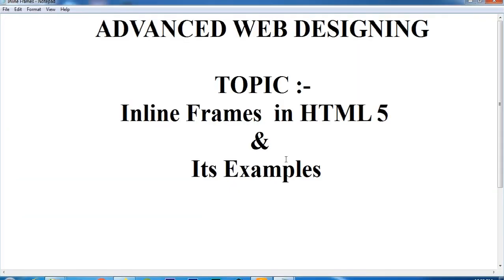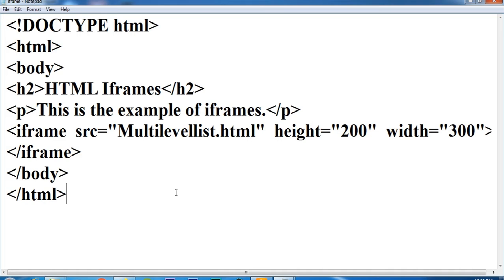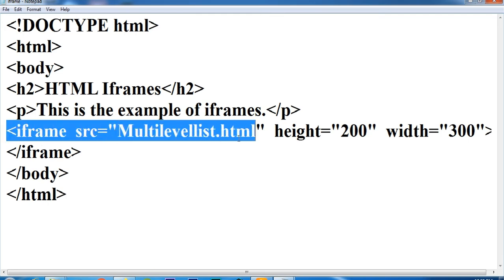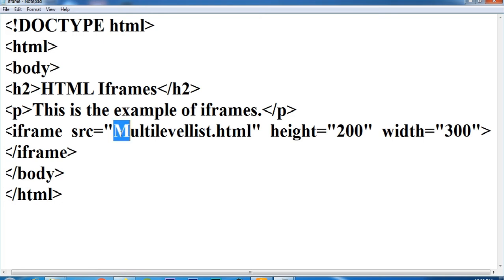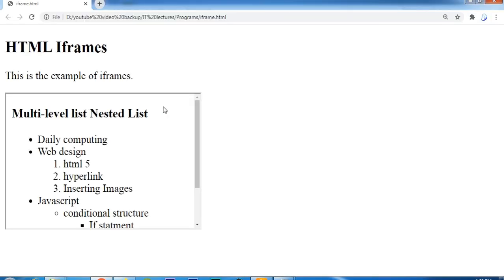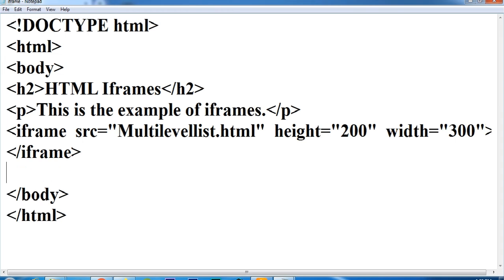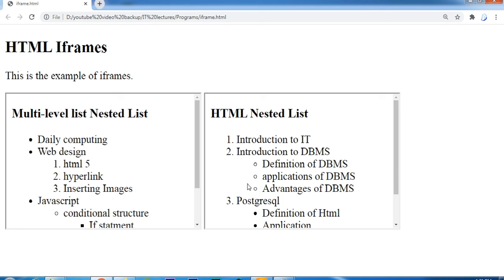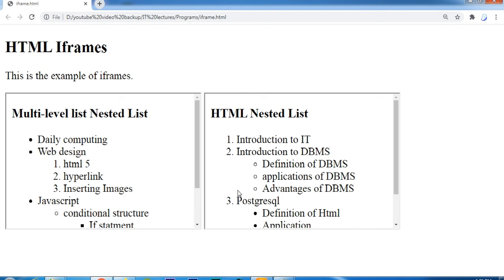ADVANCED WEB DESIGNING(CSS) || Inline Frames in HTML 5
TOPIC :-
                   Inline Frames  in HTML 5
                               Its Examples